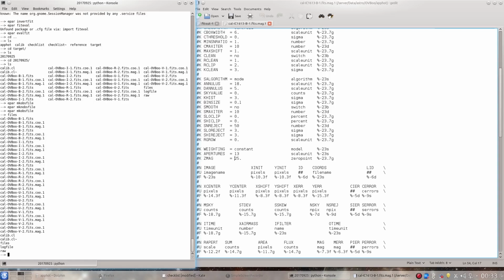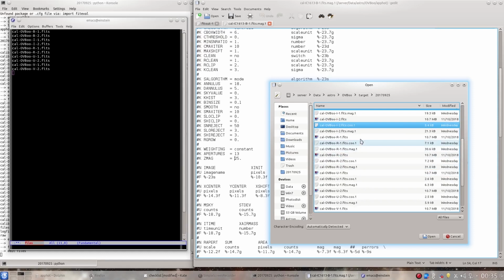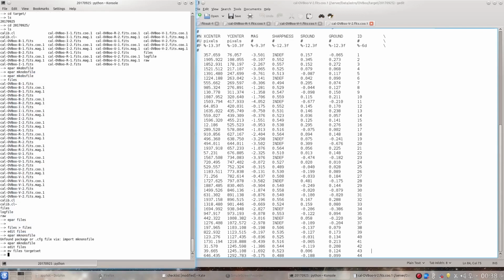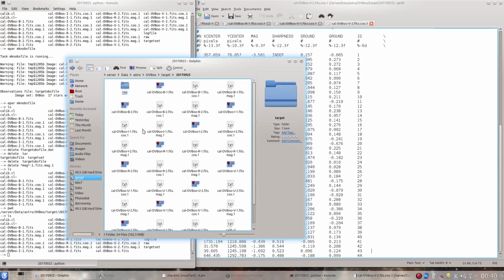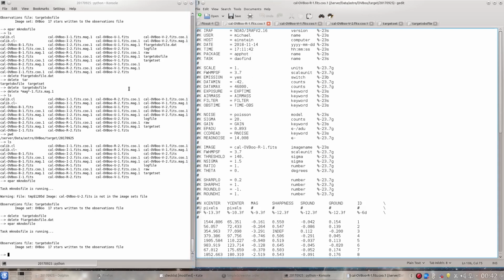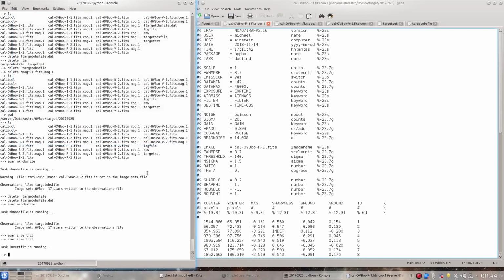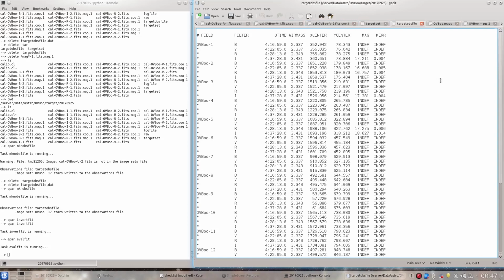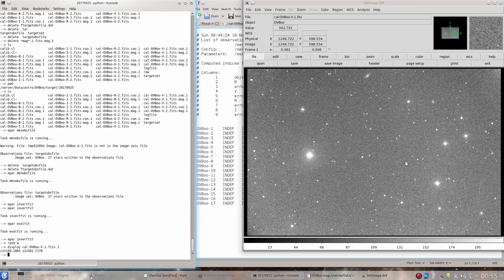Photometry with IRAF #5